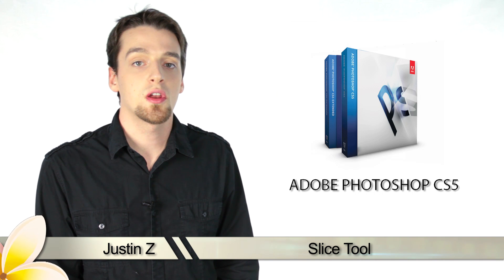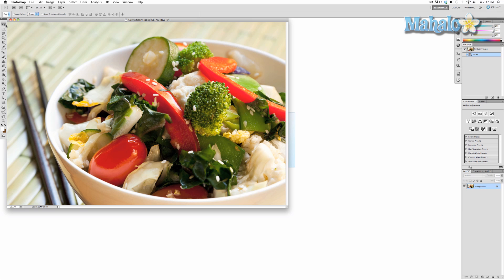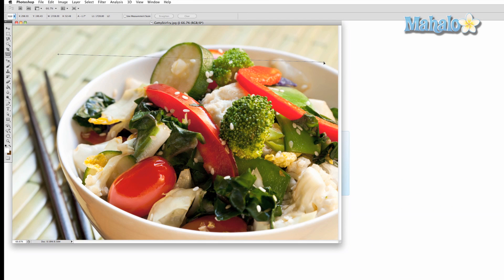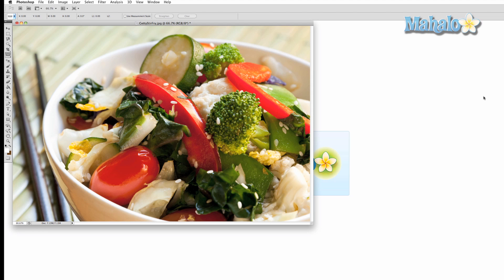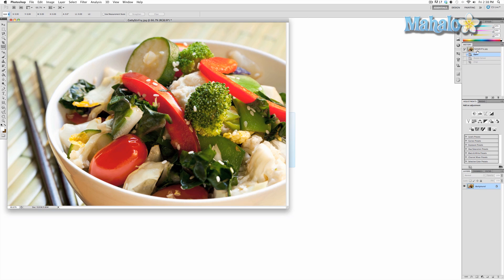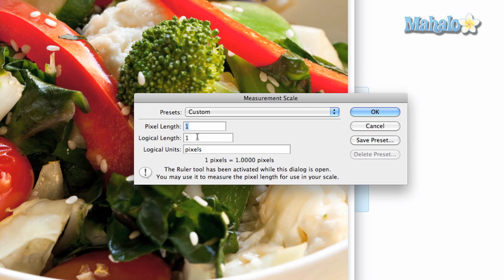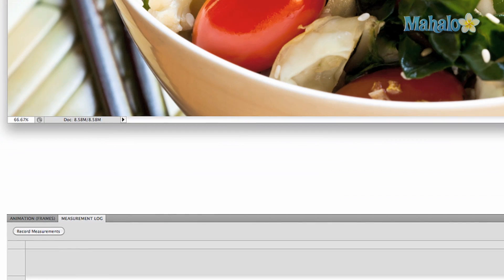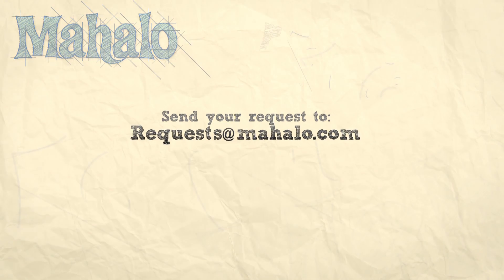Learn Adobe Photoshop - Ruler Tool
In this video, Mahalo expert Justin Z. gives a brief walk-through of the capabilities of the Ruler Tool for Adobe Photoshop CS5.

The Ruler tool is a measure and straightening tool that allows you to take direct measurements of your image and use the tool to straighten and crop your image. This will come in handy in two ways, either when you're looking to straighten out an image or when you're taking measurements of your image to scale.
1. On the tool bar, click and hold the Eyedropper tool, then click on the Ruler tool in the sub menu. You can also press and hold Shift+I until the tool cycles to the Ruler.2. Click and drag the area on your image that you want to straighten. If you're clicking and dragging horizontally, it's best to use the horizon if you have one. If not, try to find a straight, horizontal edge. If you're straightening vertically, try to find a vertical edge, like a building.3. To make your operations more precise, click and drag the markers at either end of the ruler you created, and when you're ready click the Straighten button in the top ruler panel.4. The image will not only straighten, but it will automatically crop as well. If you don't like the way it crops, simply go to the History panel and click one step back. You can also press Ctrl+Z (Command+Z for Mac) to go one step back. You will be given a straightened but un-cropped image.5. If you want to take measurements, it's a little more complicated. At the top menu, click Window -- Measurements Log near the bottom. This will open a new window. Now you want to determine how long your measurements are.6. In the top menu, click Analysis -- Set Measurement Scale -- Custom. A dialogue box will pop up and ask you to input data into fields. Change the number in the Pixel Length field to whatever you want (but for the example it's 1). The second field Logical Length refers to the amount the first length is equal to (in the example it's 5). So this means 1 pixel equals 5. Logical Units refers to the conversion from pixels. So, if you type "inches," then 1 pixel equals 5 inches. You can type inches, meters, centimeters, etc.7. If you click and drag on the image, you create custom measurements. Click Record Measurements on the bottom to make a recording and the info will display in the window below.